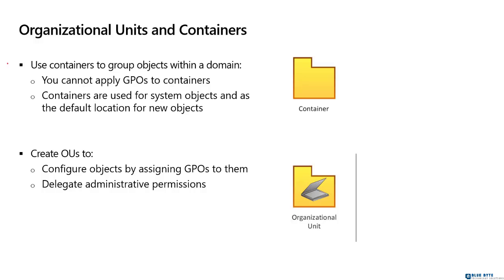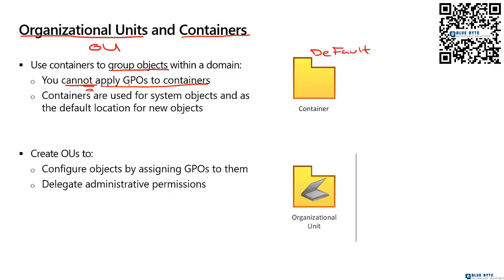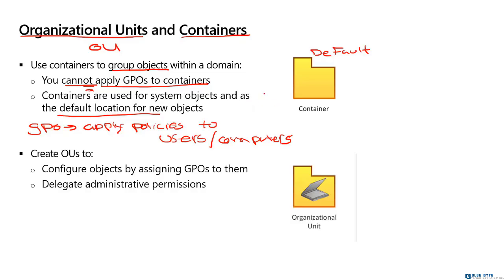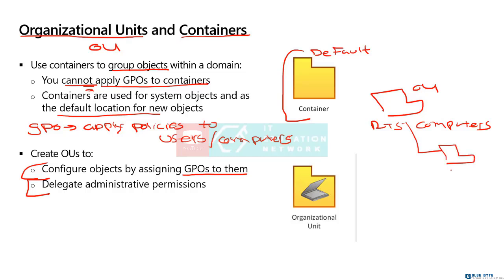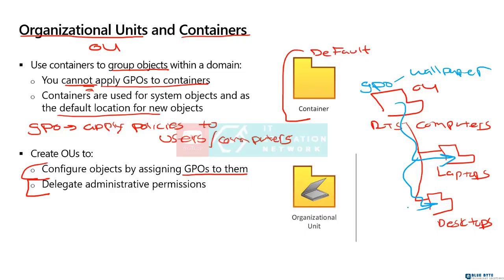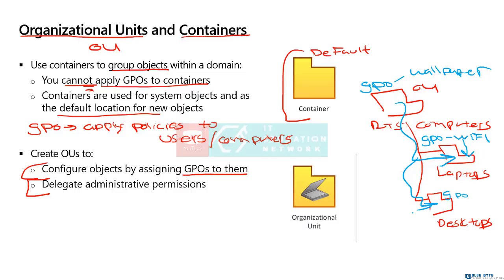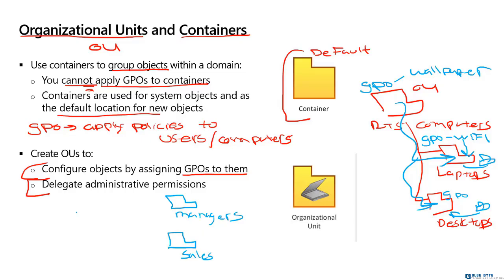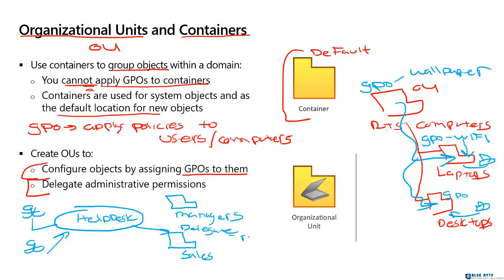Windows Server 2019 Administration - 45 - Organizational Units and Containers